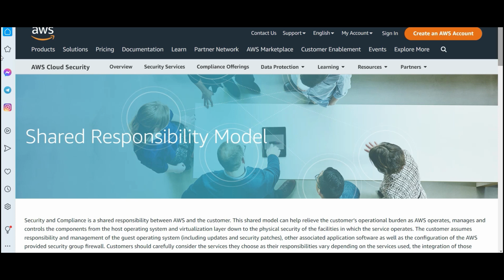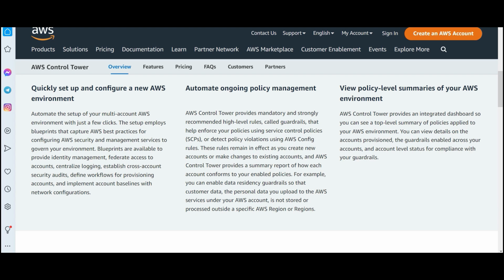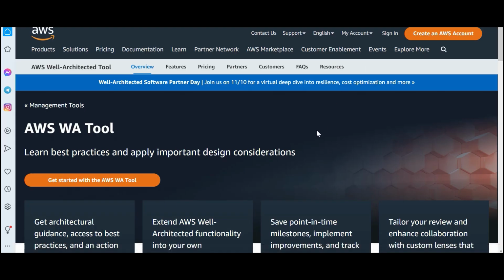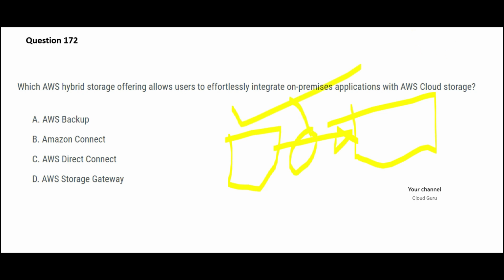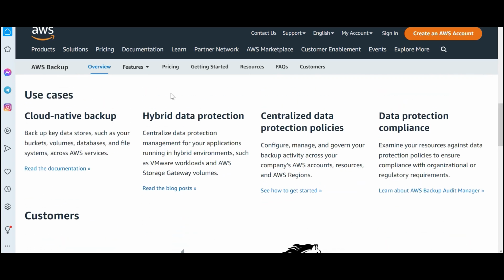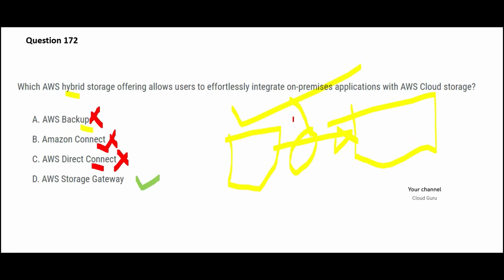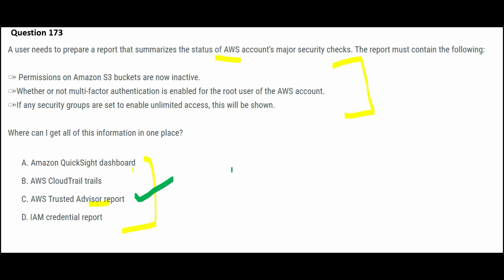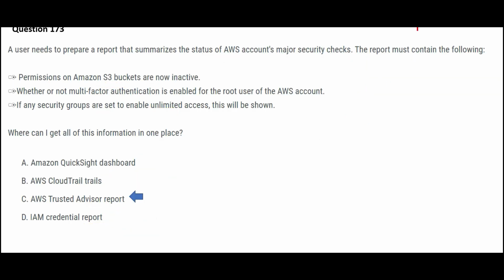PART 30 - AWS Cloud Practitioner Real Certification Questions